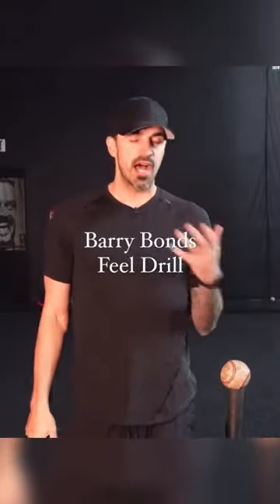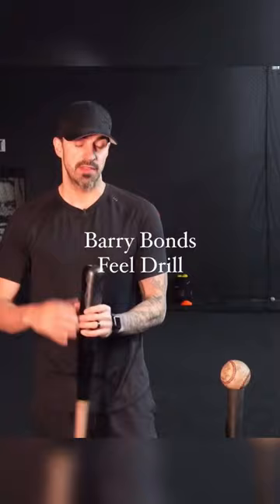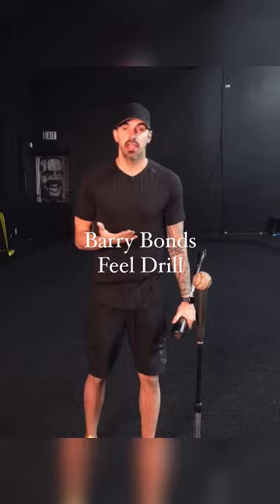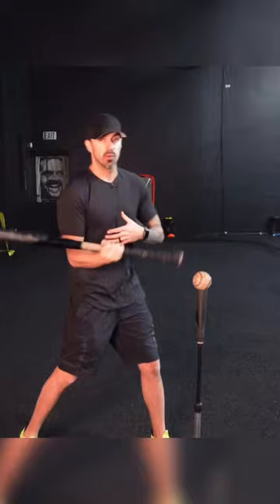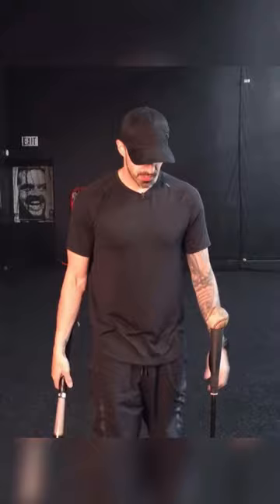Barry Bonds Hitting Drill